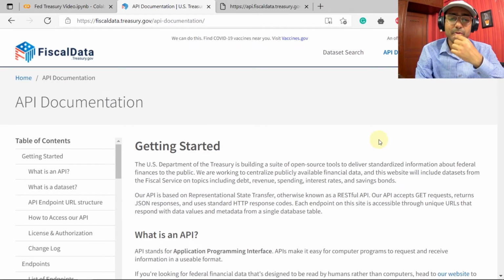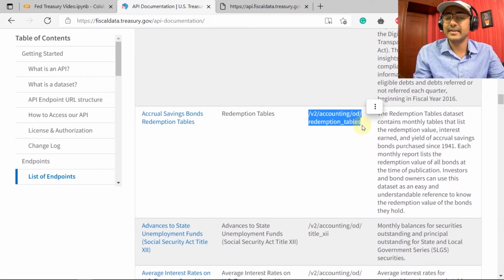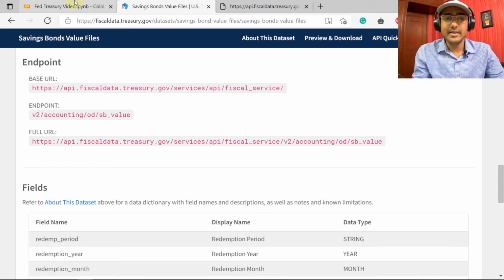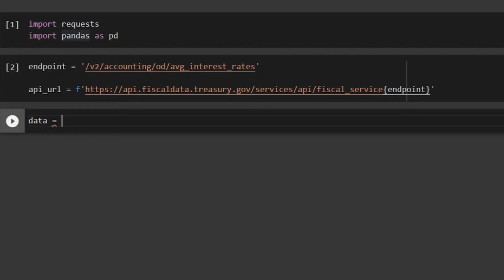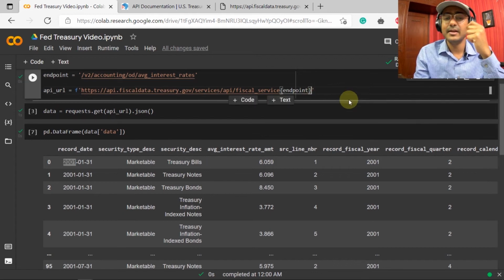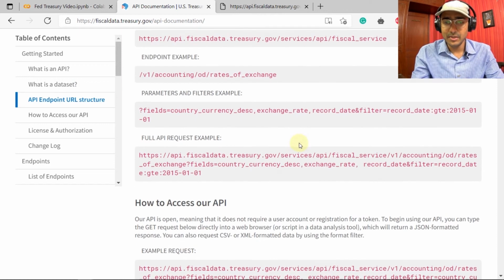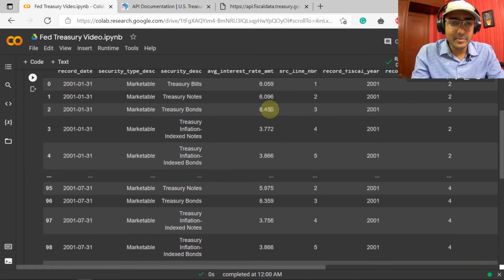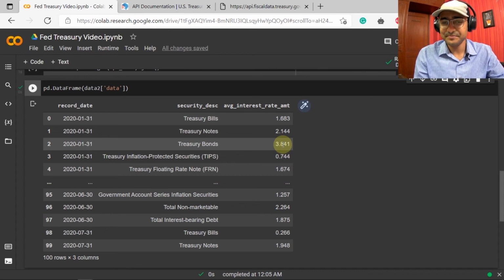US Treasury Fiscal Data Python API for free [NEW RESEARCH 2023]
US Treasury Fiscal Data Python API Tutorial: How to extract most recent US macroeconomic data in Python using the official API stream without making an account? Here’s the answer.

Summary: In this video, I have talked about the US fiscal data API, i.e., how to use the API in python to extract US economy data for free. We saw how to make the API URL and then how to use the requests library to extract the information.

• Endpoint used in the video: /v2/accounting/od/avg_interest_rates

📺 I created a Bitcoin Trading BOT. See How I used Websocket API to make a bitcoin day trading bot

⌚ TimeStamps:
Introduction (0:00)
US Treasury Fiscal data API documentation (1:03)
US Fiscal data Dataset Search (3:07)
Extracting US treasury fiscal data in Python (4:00)
Adding filters in the API URL (8:25)
Outro (11:22)

I used Google Colab for this code. It is an amazing platform for beginners.